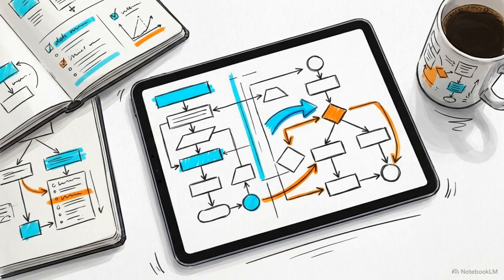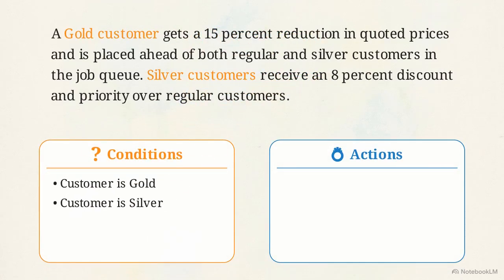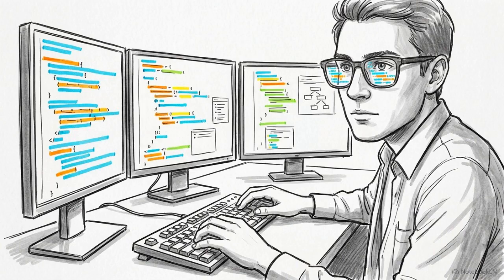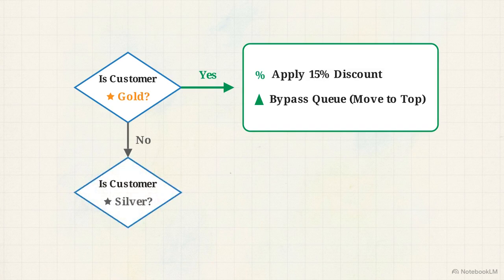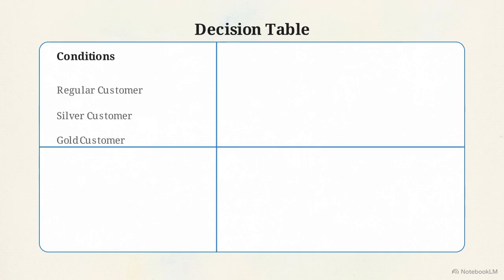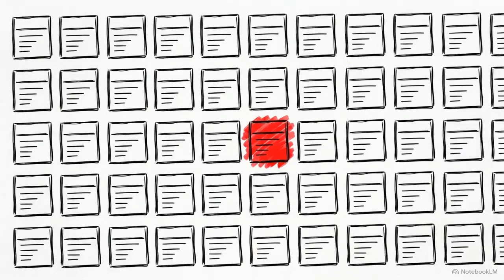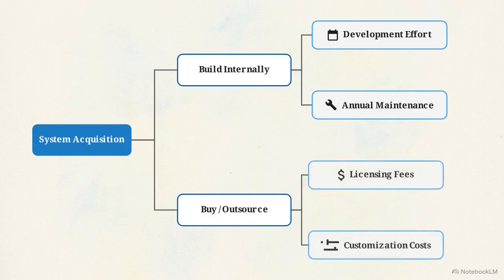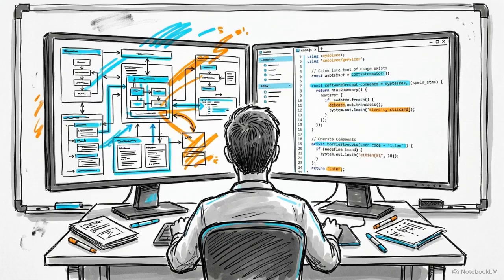Episode 13: Logic Tools - Flowcharts, Decision Tables & Trees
Transform chaotic business requirements into clean, logical blueprints using three classical engineering tools. This episode covers how to separate conditions from actions, map processes chronologically with flowcharts, untangle overlapping logic with decision tables, and model strategic decisions with decision trees. Learn how to stress-test requirements before development begins, exposing logical gaps and conflicts that would otherwise become expensive bugs in production.